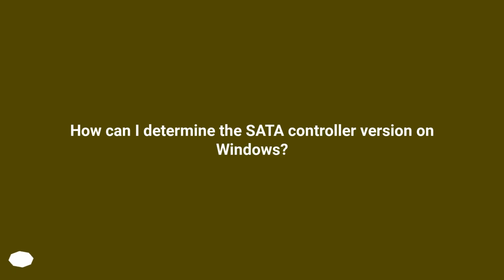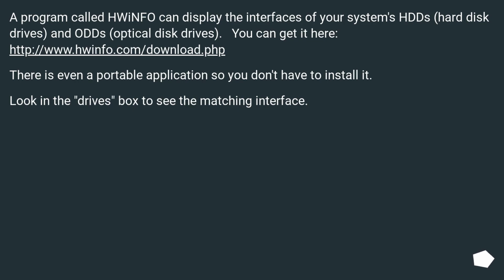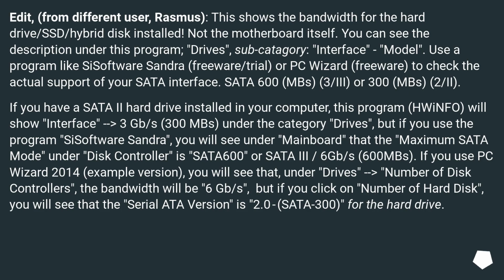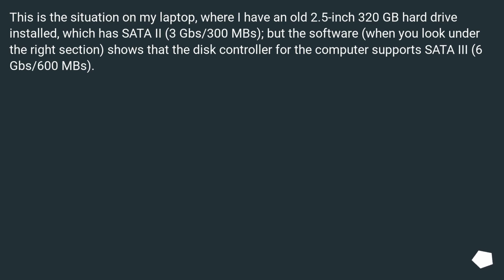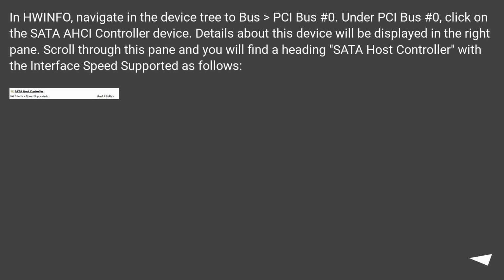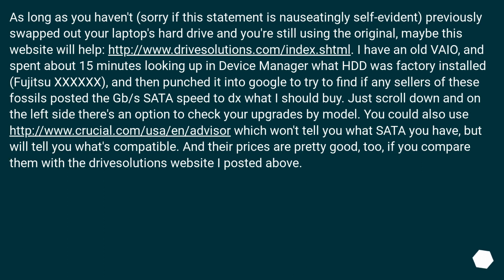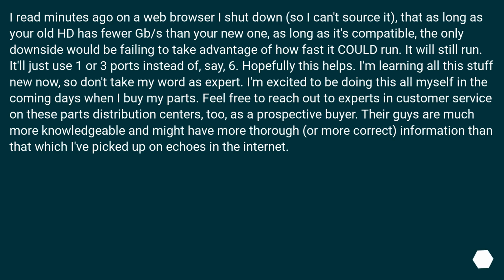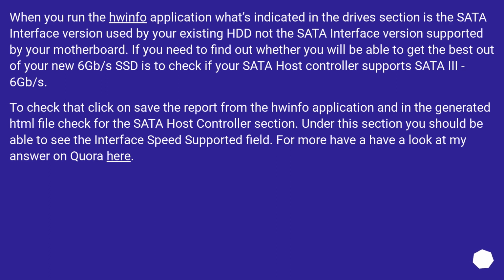How can I determine the SATA controller version on Windows?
Chapters
00:00 Question
00:44 Accepted answer (Score 64)
03:09 Answer 2 (Score 30)
03:43 Answer 3 (Score 1)
05:26 Answer 4 (Score 0)
06:16 Thank you